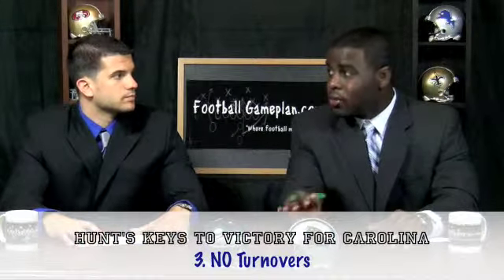Football Gameplan's NFL Week 1 Predictions (Philadelphia at Carolina)